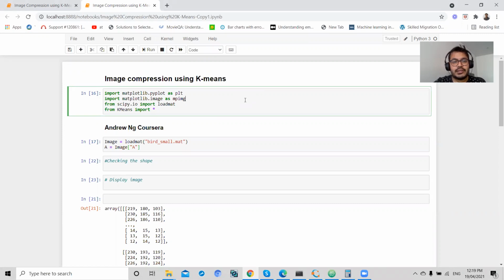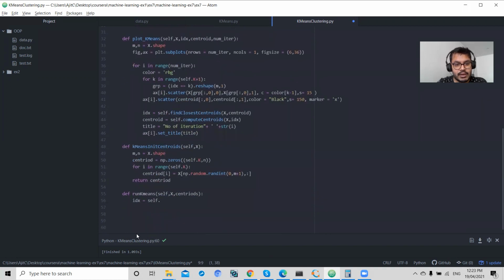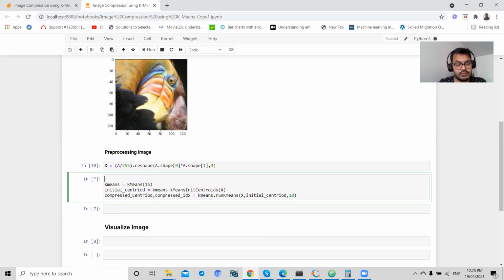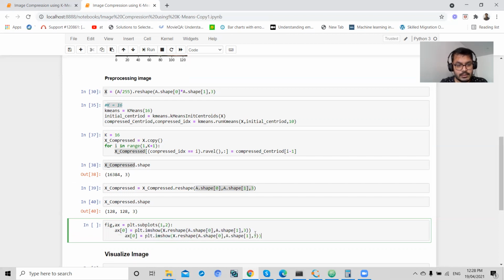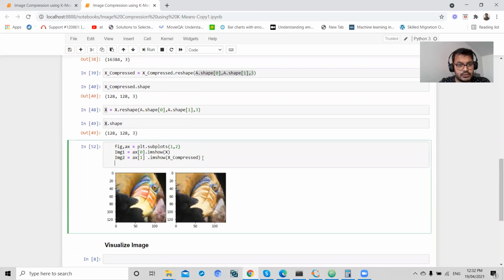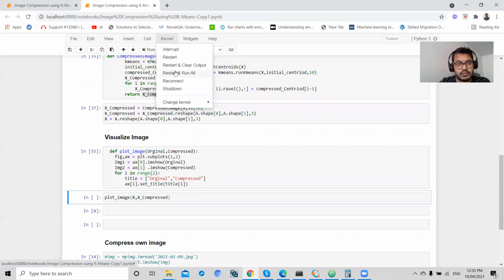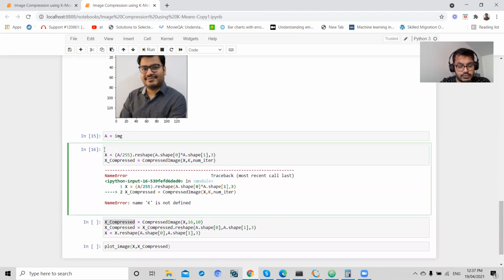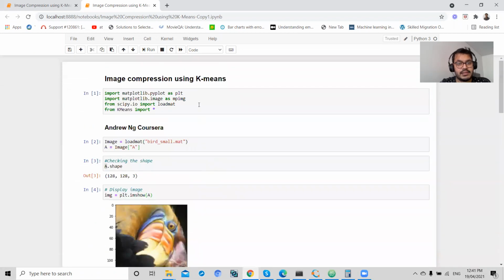#13 - Image Compression using K-Means from Scratch in Python(Andrew Ng Coursera)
This video contains Image Compression using K-Means from scratch in python using Andrew Ng Coursera dataset.